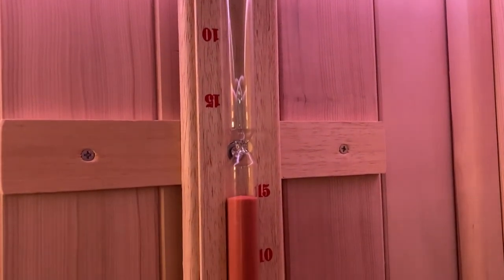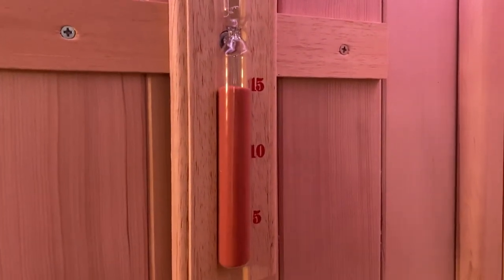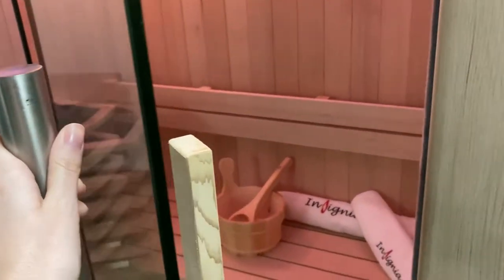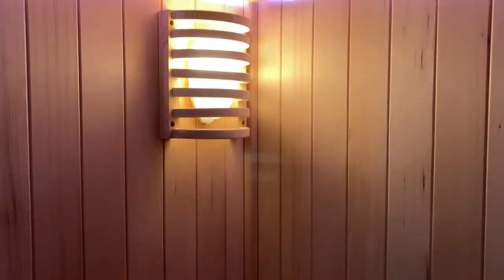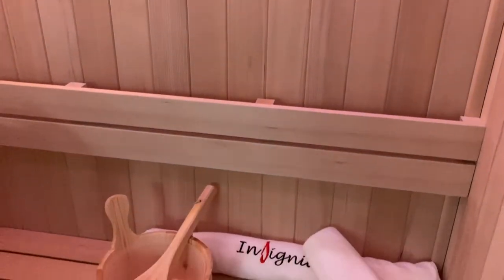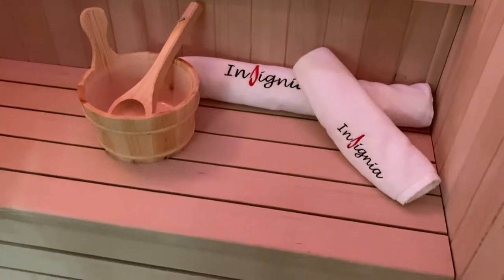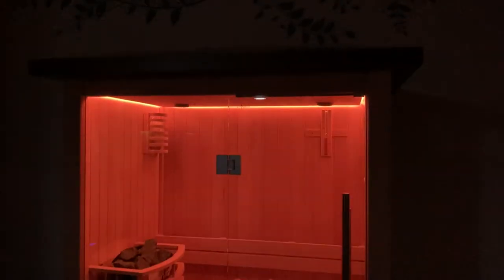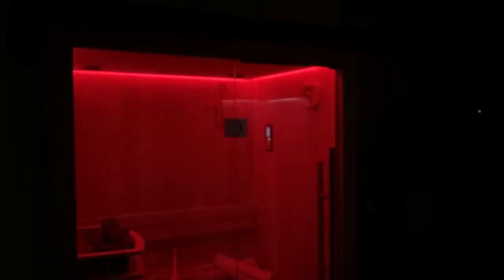A Sauna in your Garden?! 👀 Insignia Introducing... The MXOS1700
Enjoy your very own outdoor spa experience in the heart of your own garden, where you can enjoy the soothing sights and sounds of nature. An outdoor sauna provides this kind of luxury escape from everyday life where you can be surrounded by nature whilst enjoying all the therapeutic benefits that this has sauna to offer.

Splash water over the hot peridotite rocks with the pine sauna ladle to experience that Finnish ‘löyly’ feeling and enjoy clouds of warming steam rising from the rocks, enveloping you and slowly flowing down your skin to create a delightful sensation from head-to-toe.